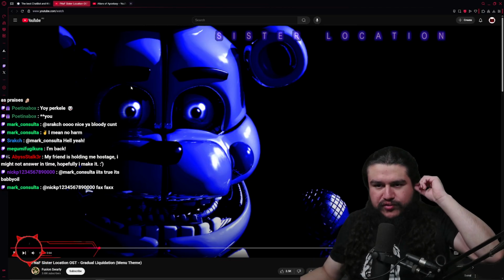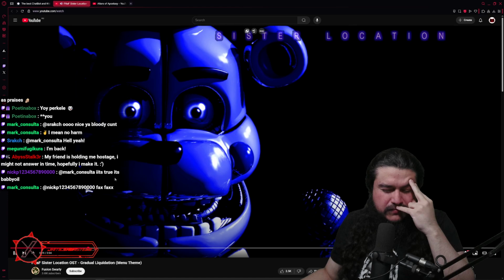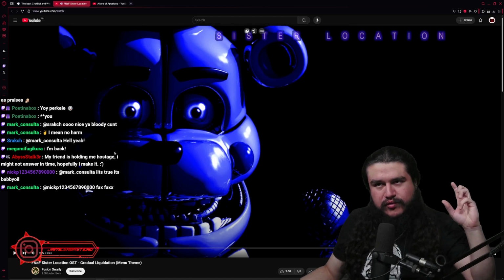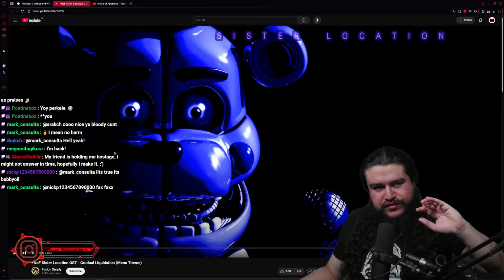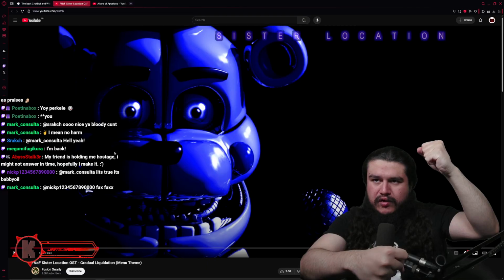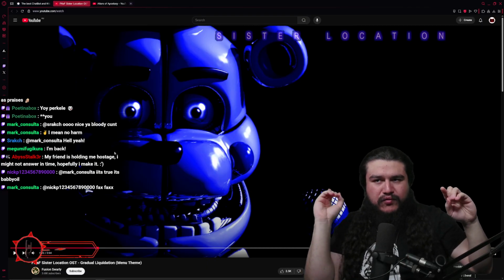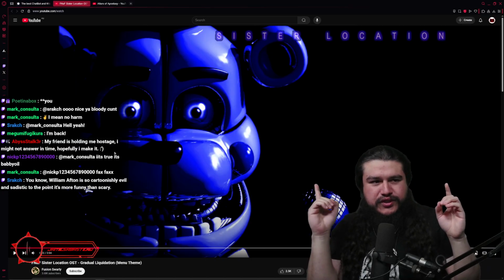Analyzing "Gradual Liquidation" FNaF Sister Location OST | Basterd's LFA (Layman-Friendly Analysis)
We react and analyzed the song as we heard it for the first time live on stream.

by @fusionswarly5383